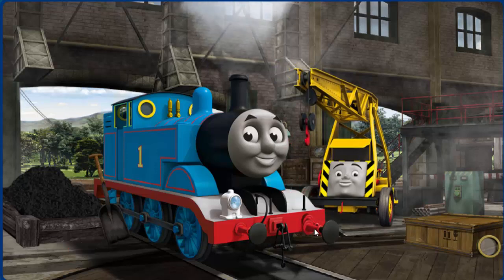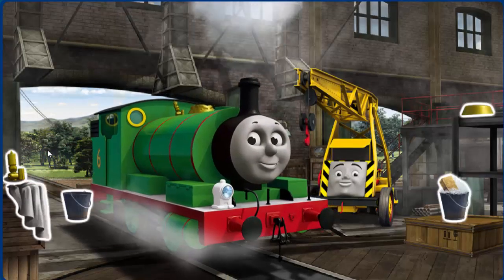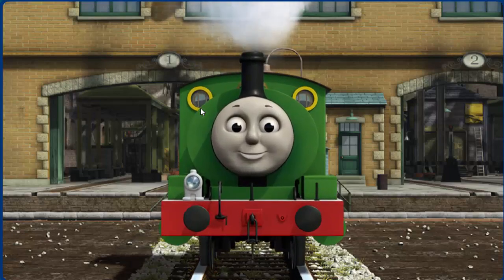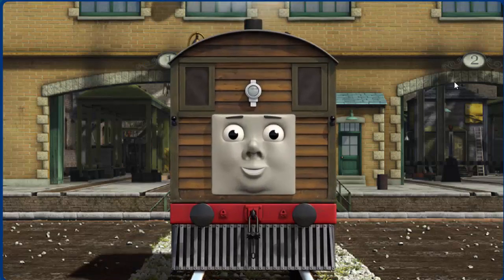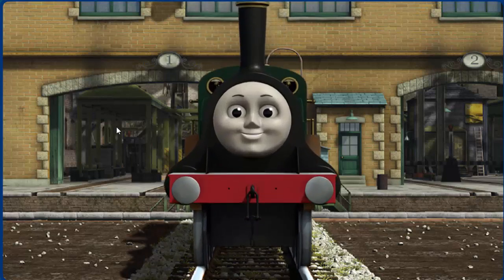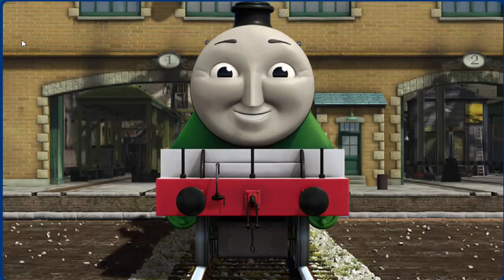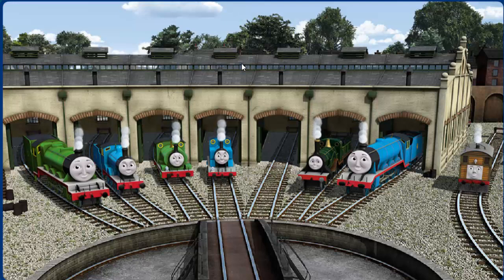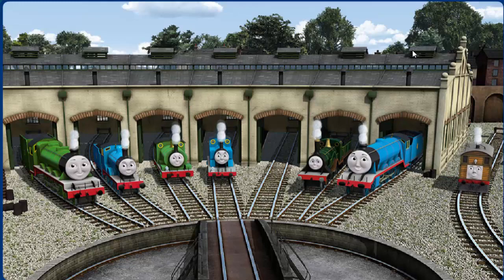Thomas and Friends - Thomas the Train 104